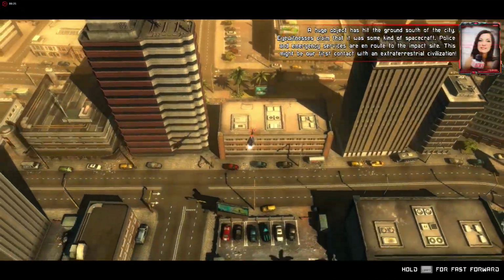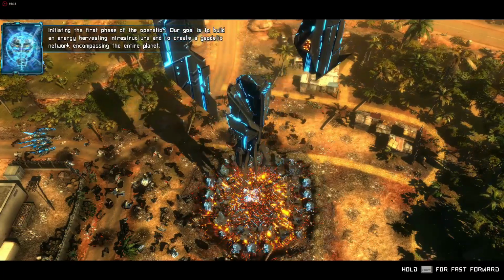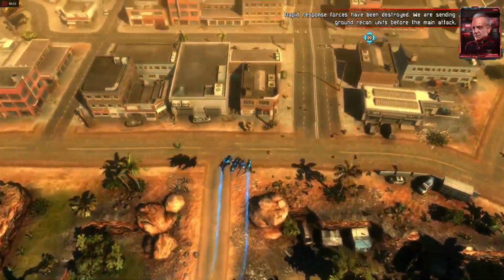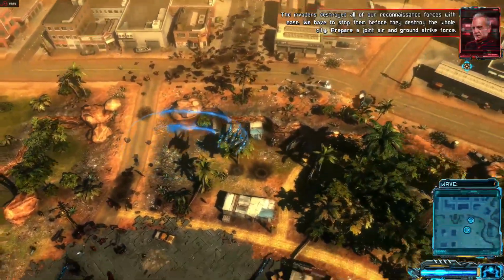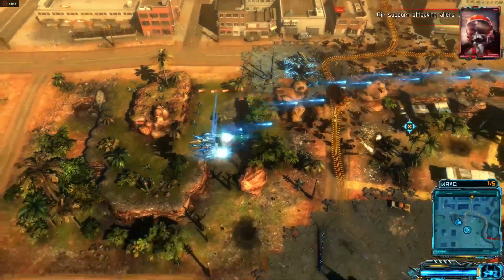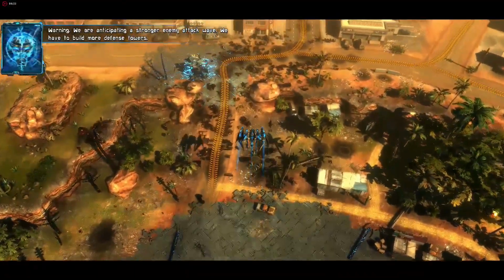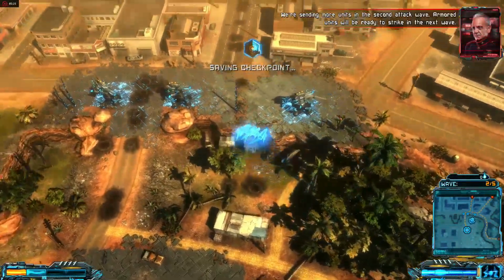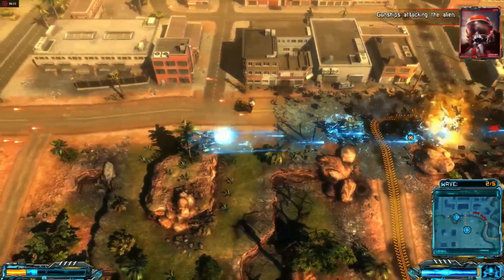X Morph Defense Last Bastion | Gamers Nation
X-Morph: Defense Last Bastion PC Game – Unique fusion of a top down shooter and tower defense strategy. You are the X-Morph – an alien species that invades Earth to harvest its resources and terra form the surface. Strategize in the build mode by carefully selecting various types of alien towers or throw yourself right into heat.